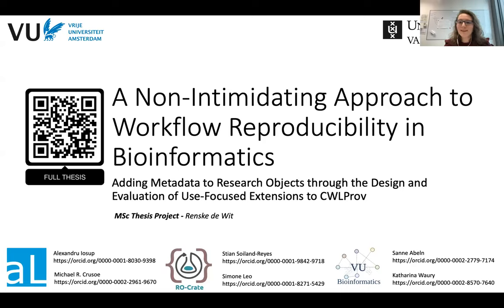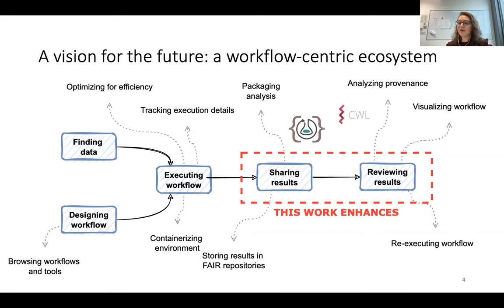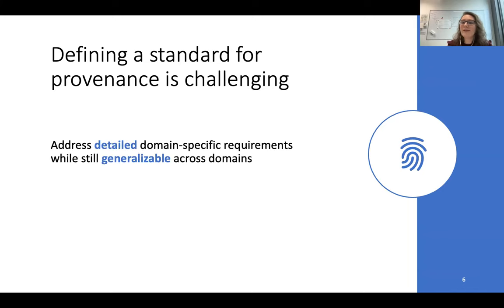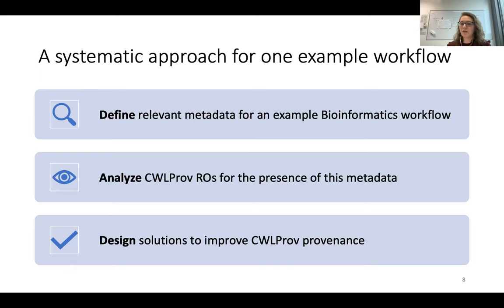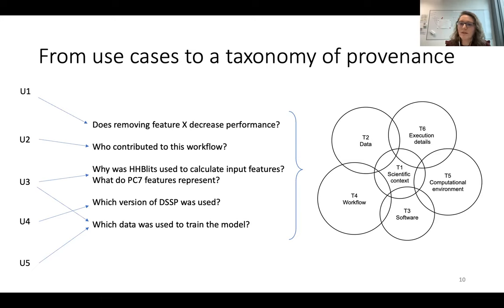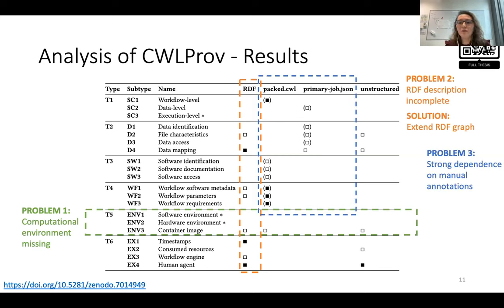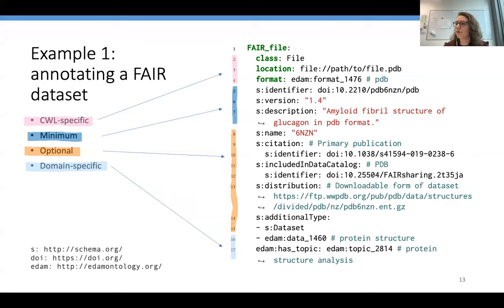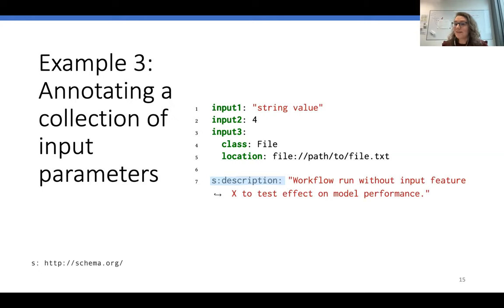Improving Research Objects Metadata via the Design & Evaluation of Use-Focused Extensions to CWLProv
Summary: In the era of big data and big science, workflows have been proposed as a means to achieve computational reproducibility. CWLProv, a serialization of the Research Object model, is a machine-accessible format for sharing the results of a workflow execution. In addition to the CWL workflow and input and output data for all steps, CWLProv RO Bundles contain a record of the execution (the provenance of the results), encoded in RDF. Here, we assess if the provenance contained in CWLProv is sufficient to address real-life provenance questions, based on a detailed examination of one use case bioinformatics workflow. Distinguishing 5 use cases for ROs associated with the workflow, we define a taxonomy of provenance metadata required to address these scenarios. Subsequently, we assess the CWLProv community standard for the representation of each of the taxonomy components. Based on the results of this analysis, we propose a standard for the annotation of input data, as well as an extension of the provenance graph to enable richer annotations. We are confident that the methodology applied here can be generalized to other workflows and use cases to identify additional provenance requirements, which together with the original provenance taxonomy can inform current and future RO specifications.